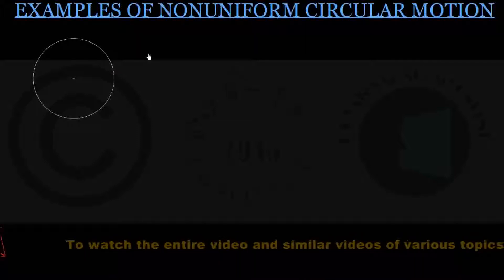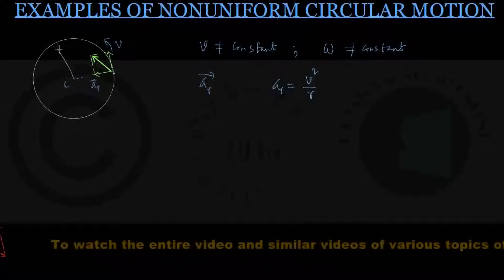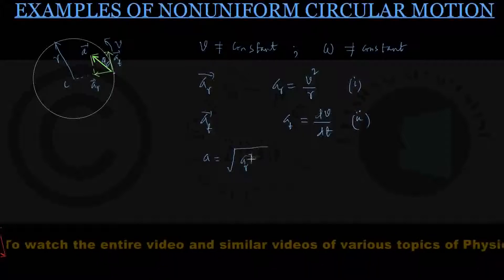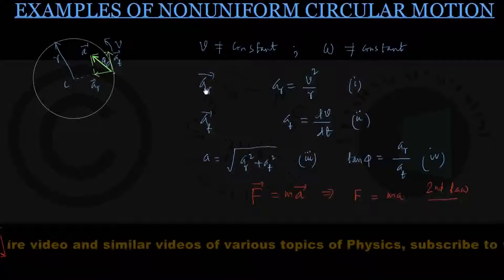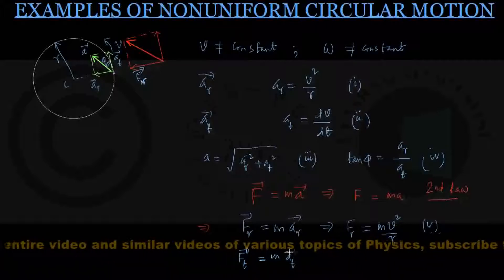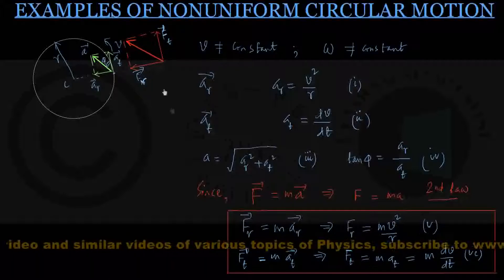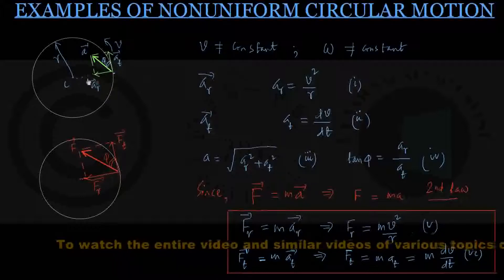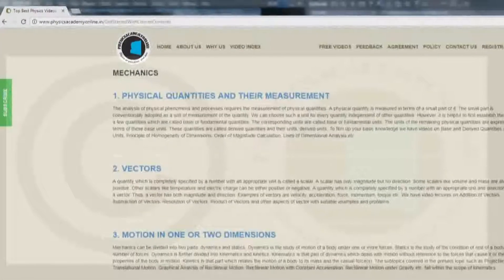EXAMPLES OF NON UNIFORM CIRCULAR MOTION _ Physics Academy Online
Mechanics can be divided into two parts: dynamics and statics. Dynamics is the study of motion of a body under one or more forces. Statics is the study of the condition of rest of a body under a number of forces. Dynamics is further divided into kinematics and kinetics. Kinematics is that part of dynamics which deals with motion without reference to the forces that cause it or the properties of the body in motion. Kinetics is that part which relates the motion of a body to its mass and the casual force(s). The subtopics covered in the present topic such as Projectile Motion, Translational Motion, Graphical Analysis of Rectilinear Motion, Rectilinear Motion with Constant Acceleration, Rectilinear Motion under Gravity etc. fall within the scope of kinematics.f a body is thrown upwards at an angle to the vertical, it follows a curved path before returning to the same horizontal level. The body is called a projectile and its path is called a trajectory. The motion of a projectile is two-dimensional, which can be broken down into two component x- and y-motions. Can we apply the kinematic equations to analyse such motion? How to find the displacement and velocity of the projectile at a given instant? What is the maximum height reached? What is the horizontal range, and how to maximise it? The video lecture "Projectile Motion" answers some of these questions, and more.

Watch Videos Of All The Topics Of Mechanics And Elasticity & Fluid Mechanics

 ஜ۩۞۩ஜ♥▬▬▬♥♥